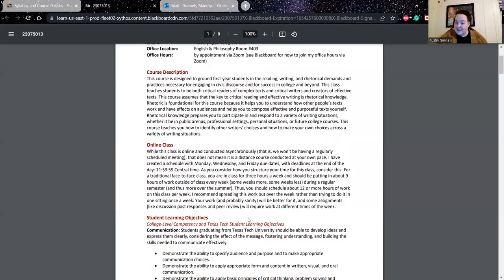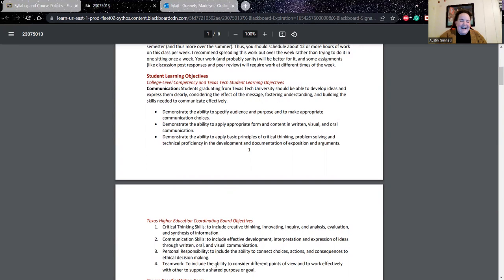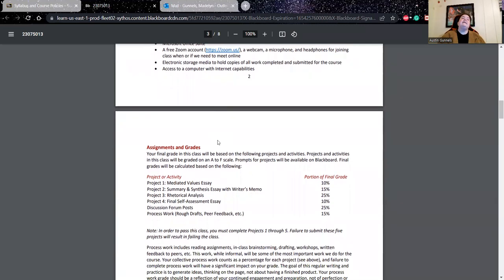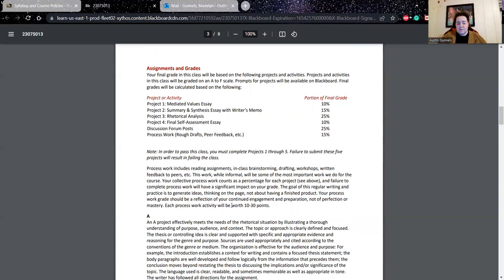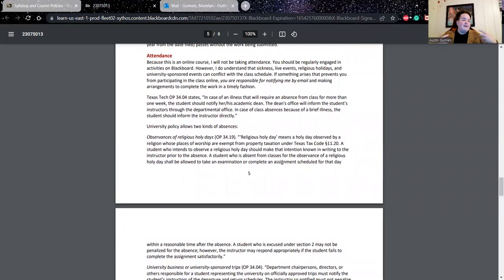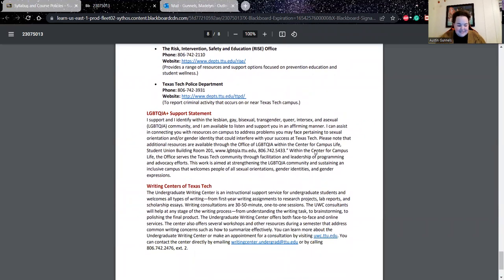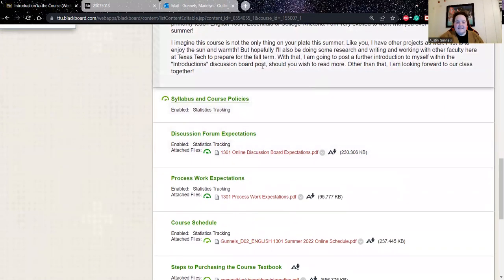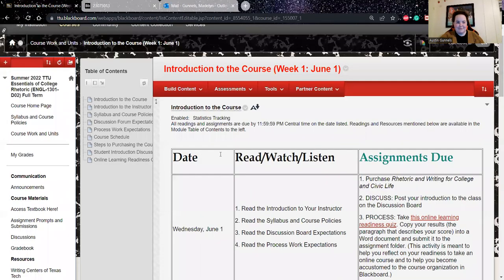ENGL 1301: Essentials of College Rhetoric Introduction and Syllabus Video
Video detailing syllabus and general information for ENGL 1301 course at Texas Tech University during Summer 2022 semester.